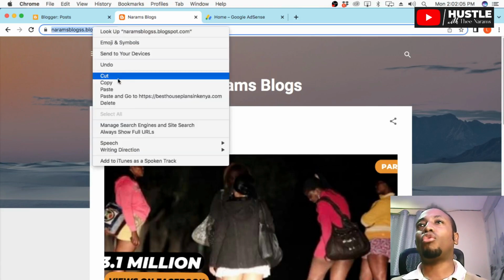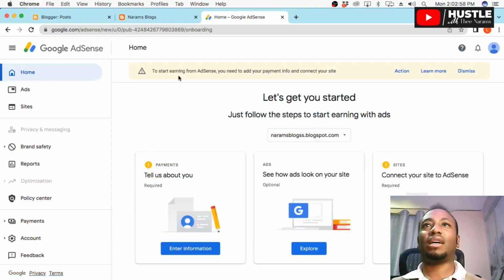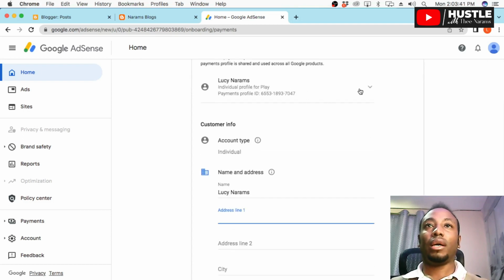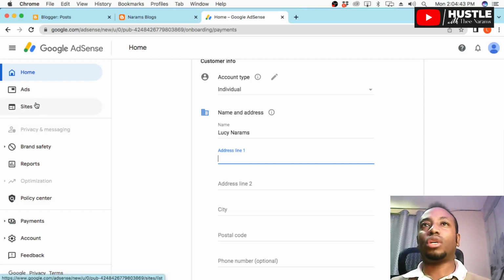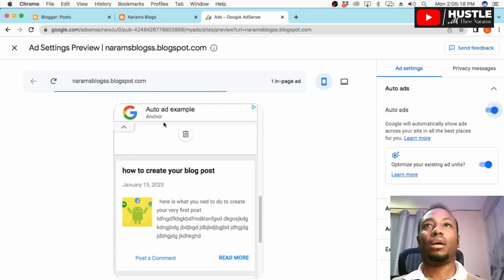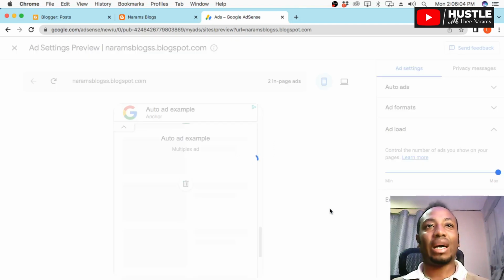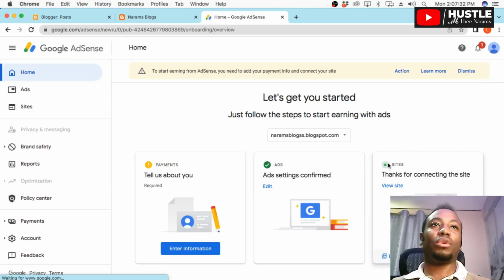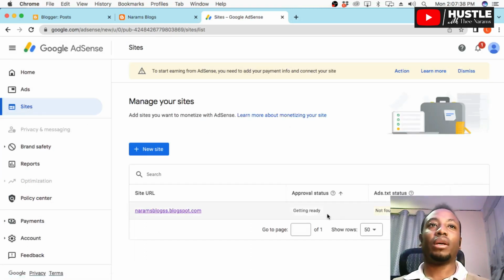HOW TO CONNECT YOUR BLOG WEBSITE TO ADSENSE FOR MONETIZATION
HOW TO CONNECT YOUR BLOG TO ADSENSE FOR MONETIZATION